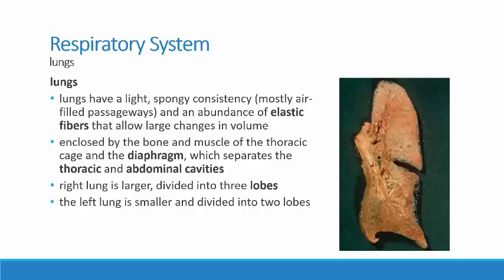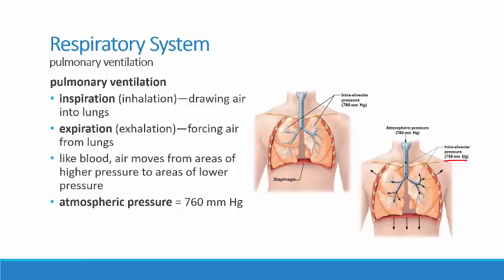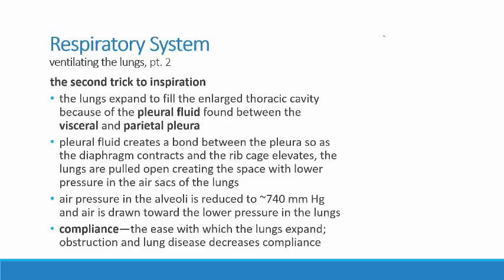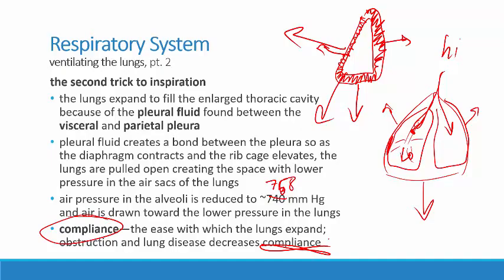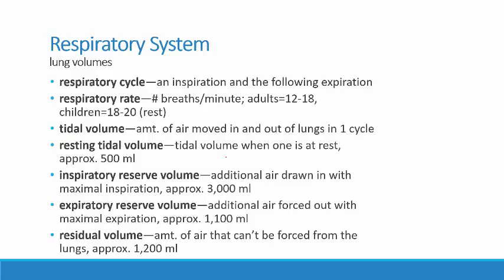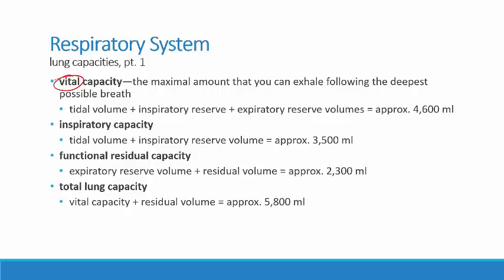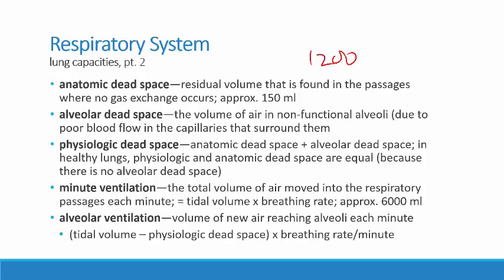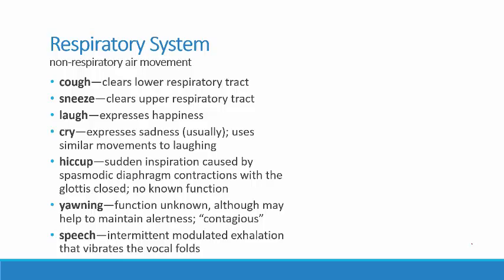Spring 2016 Chapter 19.2 Respiratory System: Lungs, Ventilation, Volumes, and Capacities